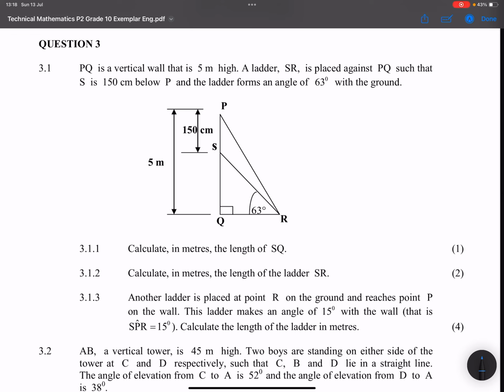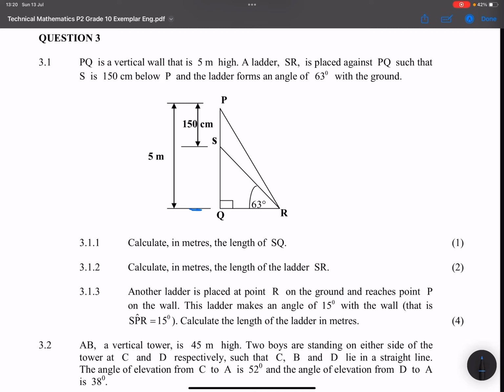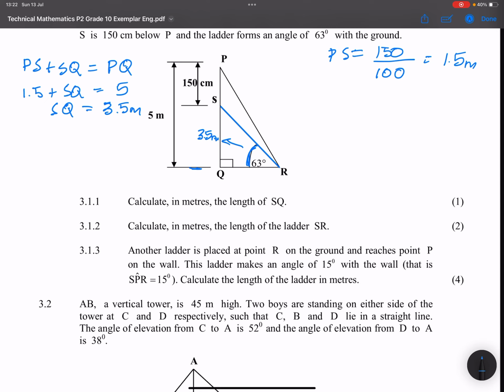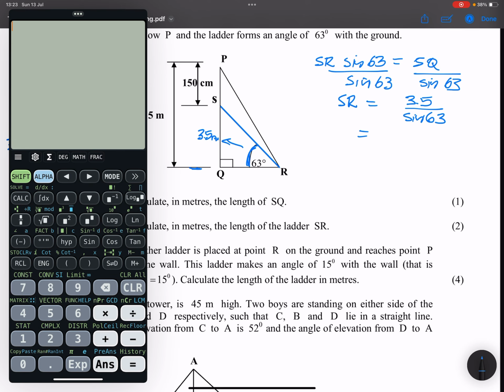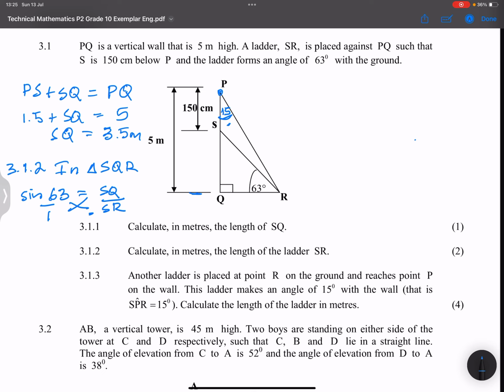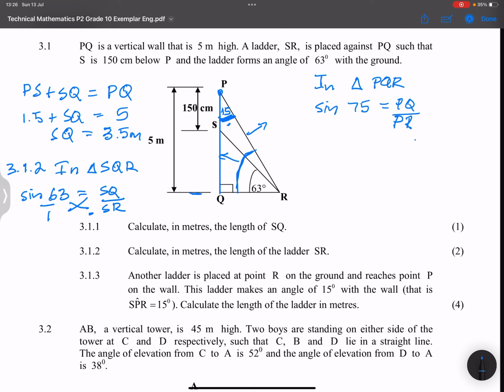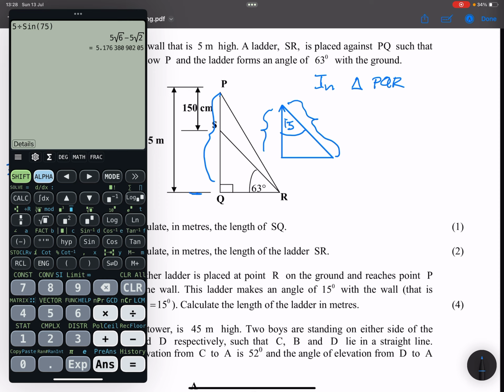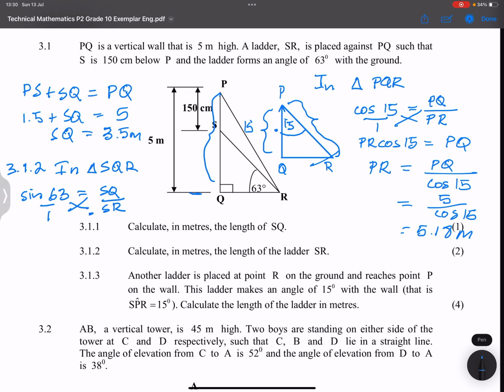How to Use Trig Ratios to Calculate Lengths | Tech Maths Grade 10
Struggling with 2D Trigonometry? We’ve got you covered!
In this Technical Maths Grade 10 lesson, we show you exactly how to use trig ratios — sine, cosine, and tangent — to calculate missing side lengths in right-angled triangles.

This skill is essential for solving real-life measurement problems and tackling trig confidently in exams.

📘 What You'll Learn:

When and how to use sine, cosine, or tangent

Labeling triangles correctly

Applying SOH CAH TOA

Working through full exam-style examples

Avoiding common errors when setting up ratios

Perfect for Grade 10 learners taking Technical Maths or anyone brushing up before tests.